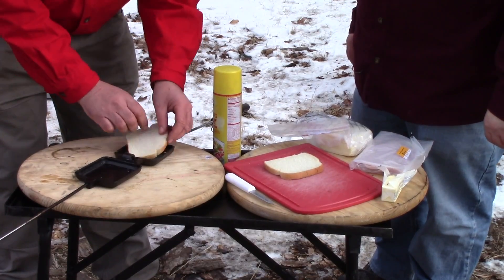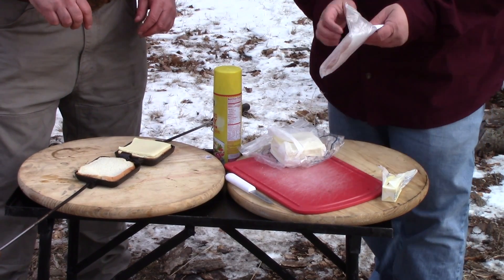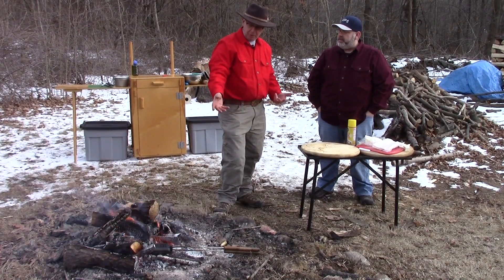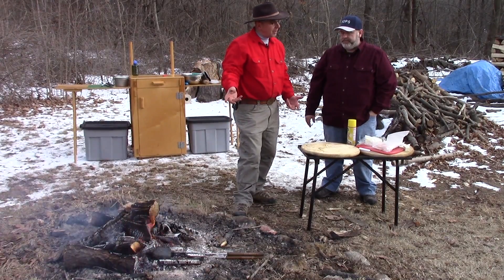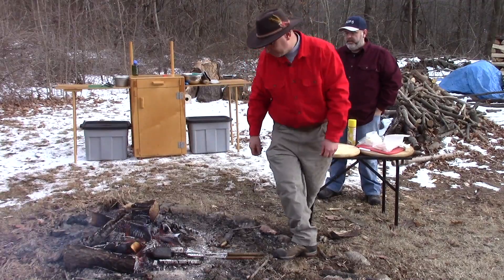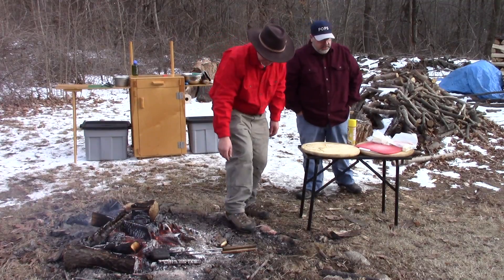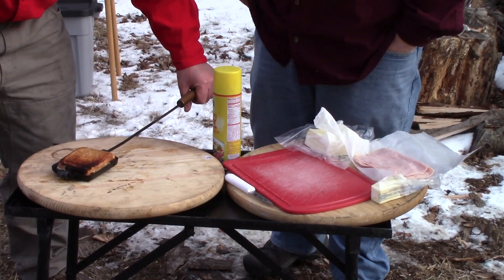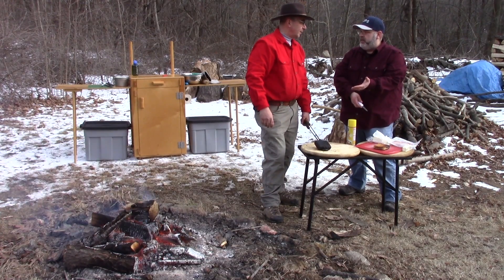Pie Iron Ham and Cheese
The old stand-by... Toasted Ham and Cheese in a pie iron cooker. Super easy to do, and only one piece of equipment required. Perfect for youngsters!

Square Pie Iron

Note: We are a participant in the Amazon Services LLC Associates Program, an affiliate advertising program designed to provide a means for us to earn fees by linking to Amazon.com and affiliated sites.